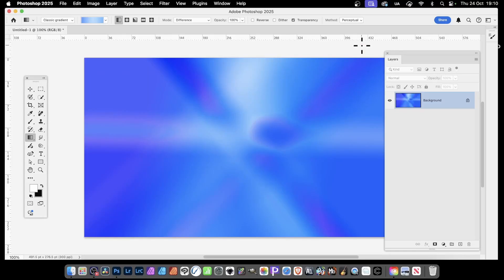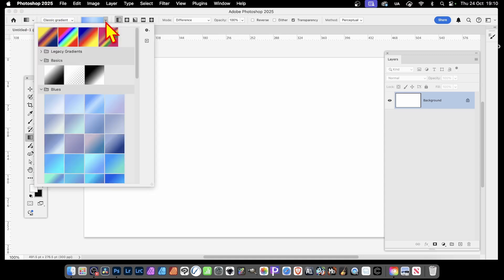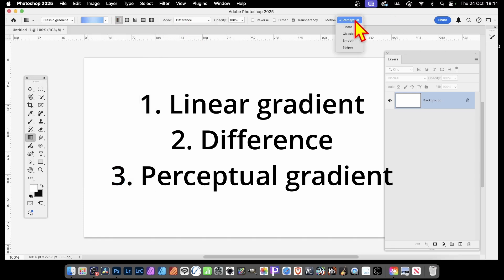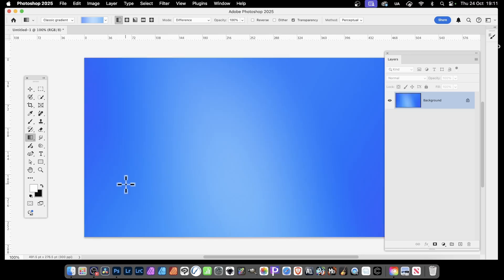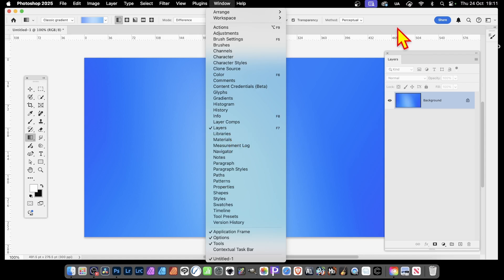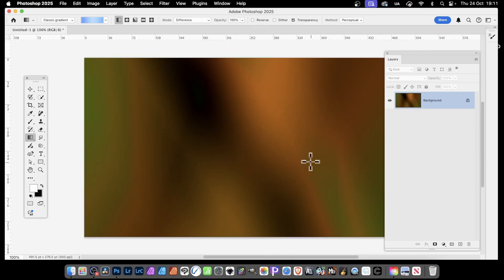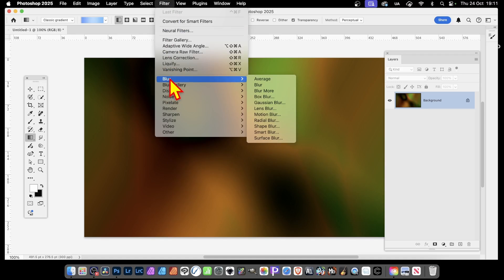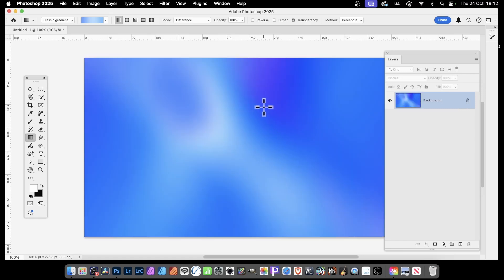Create Gradient Backgrounds In Photoshop CC 2025 2024 etc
How to quickly create a gradient background in Photoshop CC 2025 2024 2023 etc